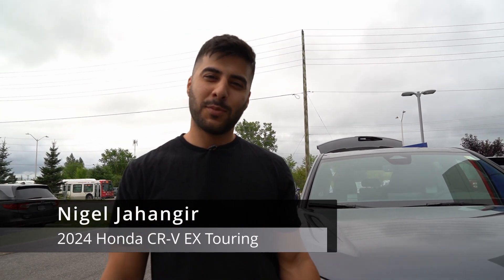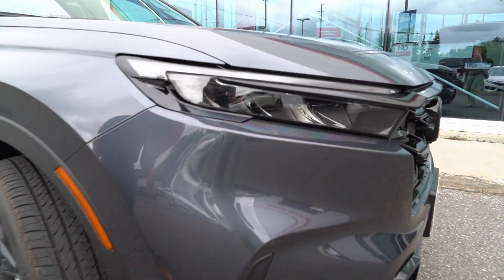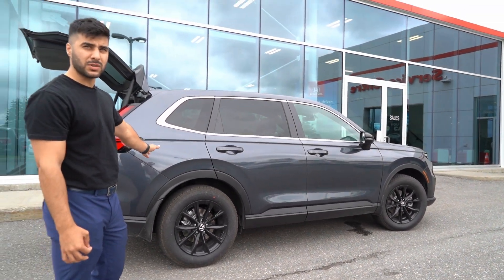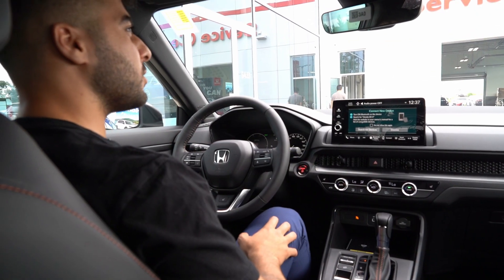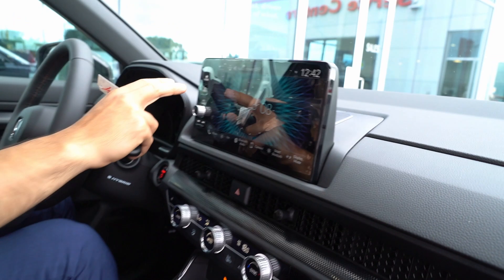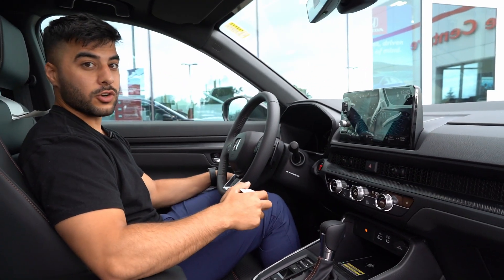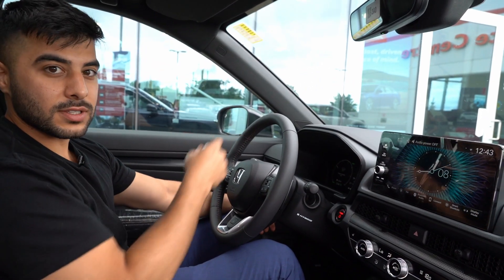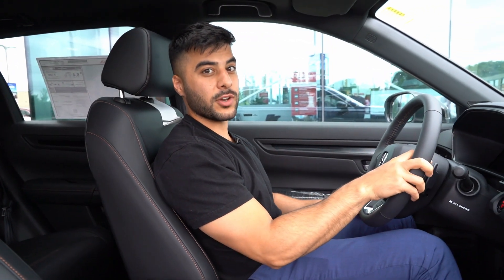2024 Honda CR-V Hybrid Walkaround!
►Address: 2055 Mer Bleue Rd. Orléans, ON K4A 3T9